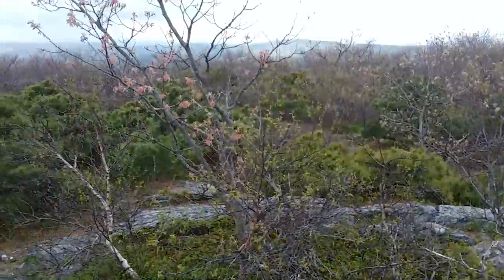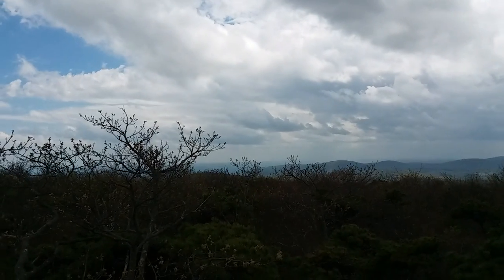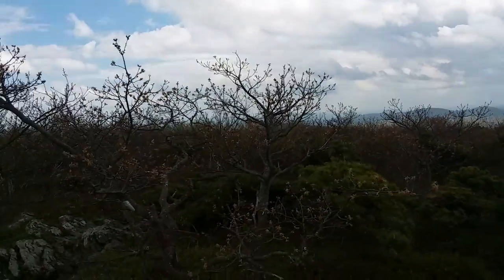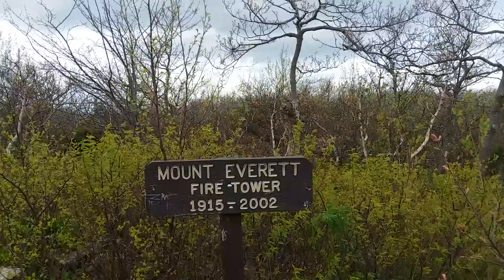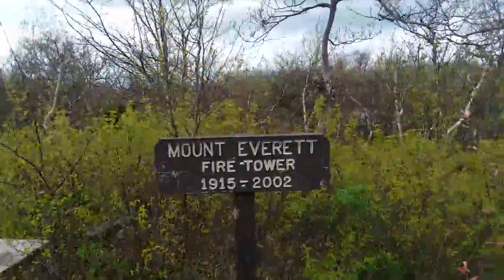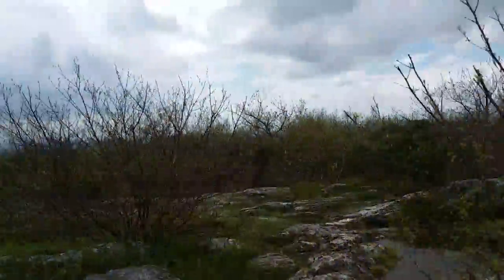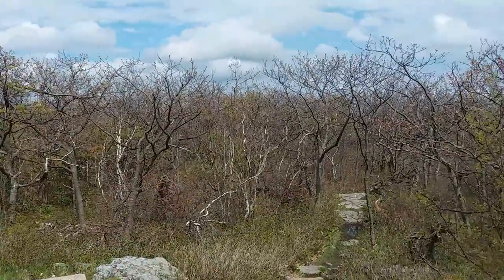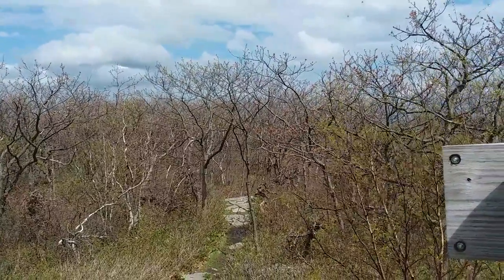Mt. Everett Massachusetts May 2019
Benchmark and Firetower Ruins